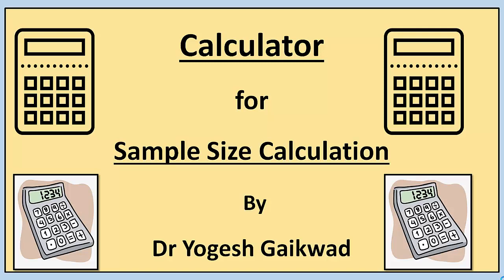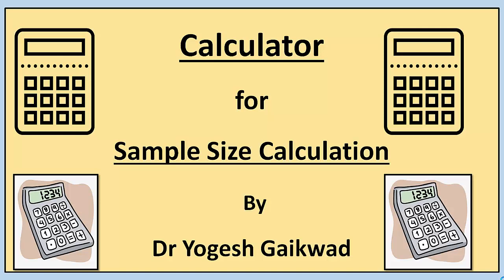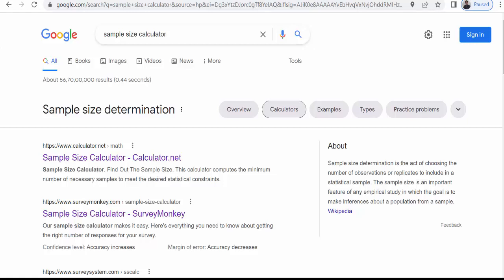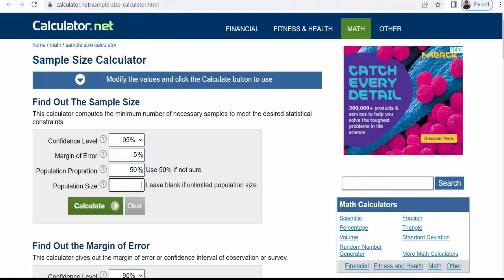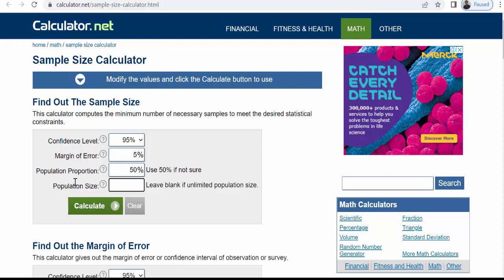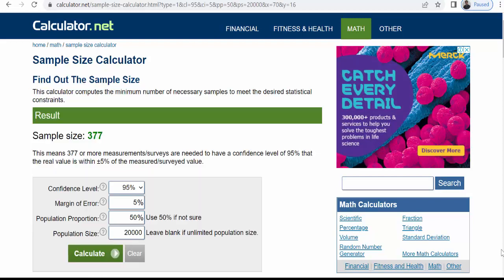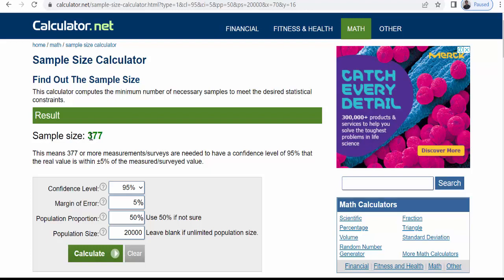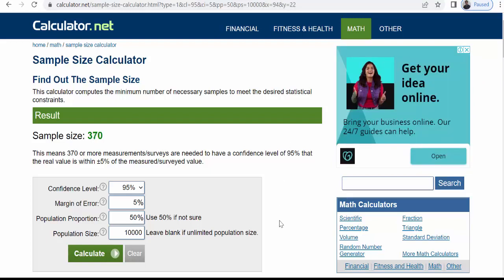Sample Size Calculator l Sample size Calculation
This Video helps you for sample size calculation with the help of sample size calculator @dryogeshgaikwad8399